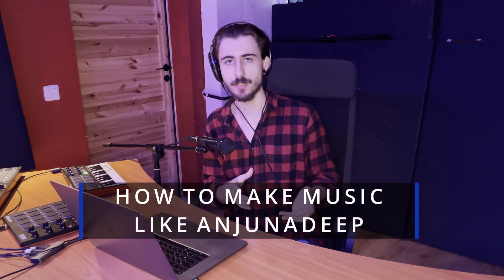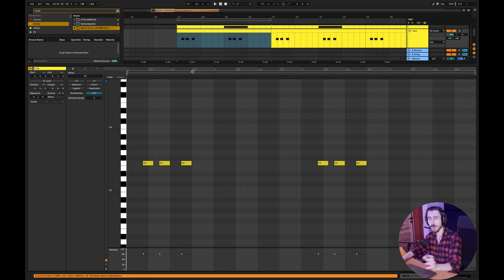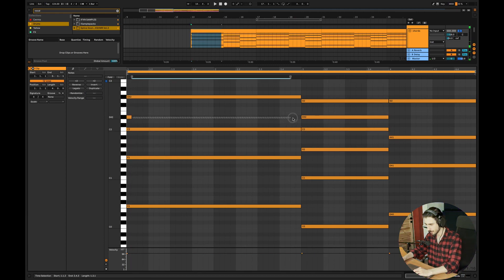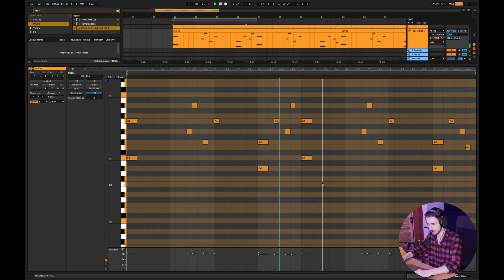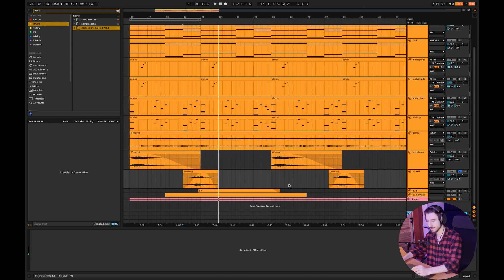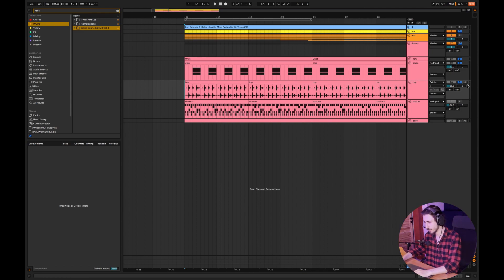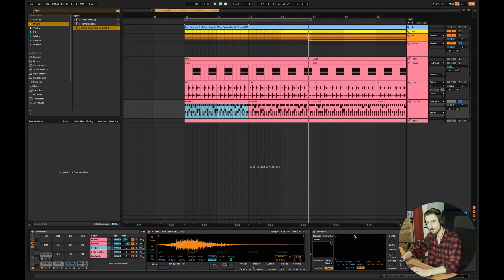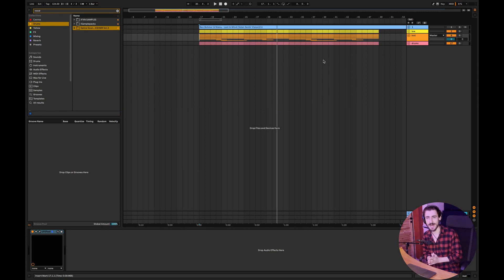HOW TO MAKE MUSIC LIKE ANJUNADEEP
Want to learn how to make music like Anjunadeep? In this step by step ableton live tutorial I’m gonna teach you how to make music like Anjunadeep!

We’re going start off with the sound design. I’m gonna teach you how to make melodic techno bass for you tracks and I’m also gonna show you the notes I’m using for my bassline.
There’s one more bass layer in this track. I’m gonna teach you how to layer bass, so if you want to make your tracks more complex and interesting by adding more groove this information will be useful!

The next step is the melodic elements. I’m gonna teach you how to make anjunadeep style chords without complex music theory. We will start with very simple progression and I’m gonna show you step by step how to make your chords more interesting and professional.

I also have a pad to add more atmosphere and depth to the track, we’re utilizing power chords here.

The next thing is the melody, I have two layers of this melody, so if you want to learn how to layer leads and melodies this part of the video will be useful.
I’ll show you some examples, so even if you don’t know music theory that well, I will teach you how to use scales in ableton live 11, so you will be able to make melodies without music theory.

If you want to learn more about anjunadeep chords I’ve made a video, so make sure to watch it if you want to make chords without music theory:

After that I’ll show you couple of effects and atmospheres you can add to your track to make it wider and deeper.

And finally, I will teach you how to make electronic drums for you melodic techno or melodic house track. I’ve been experimenting a lot with drum layering, so if you want to learn how to layer drums, this will be very valuable!

We’ll start with the hats, you’ll learn how to layer hats. After that I will show you how to layer claps like a pro, so you drums sound more full and powerful. And the last part of this video is about shakers. I’ll break down my loop and show you how to layer shakers and one bonus technique that will help you to make music like anjunadeep. So if you want to learn how to make music like anjunadeep this technique will help you a lot

Want to learn more about Anjunadeep bass? Here I have the video where I recreated the most popular Anjunadeep style basses:

If you want to learn more about how to make Anjunadeep style melodies check out my video:

By the end of this video you should know how to make music like Anjunadeep (if you’ve followed my tips)

I hope you guys like this Anjunadeep tutorial, and if you found value in this video and have learned something new, please subscribe to the channel and smash that thumbs up button, it will help a lot! :)